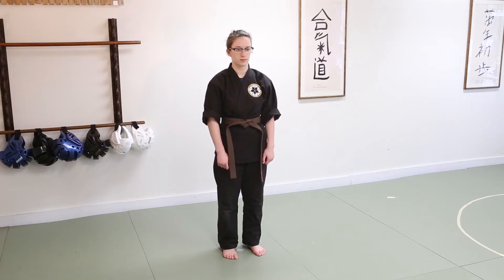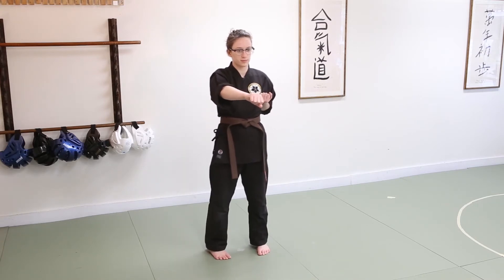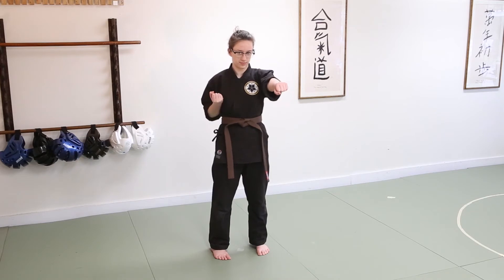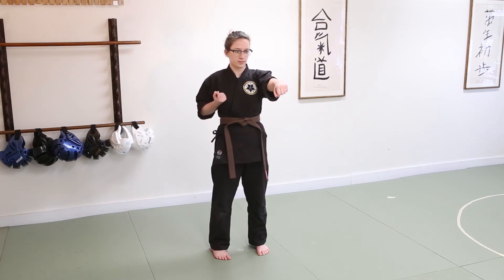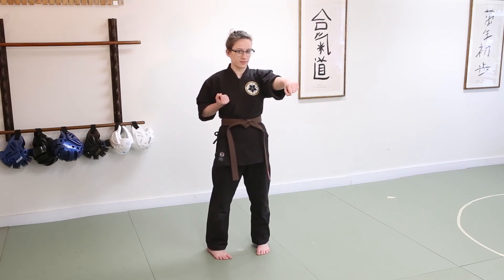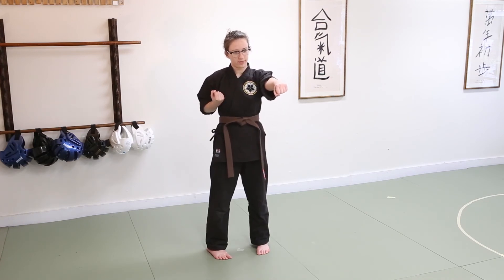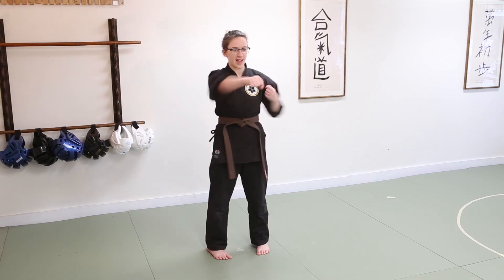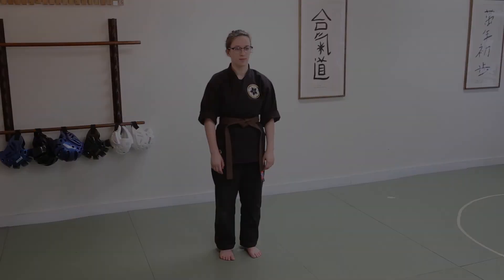JrDivision Proper Front Punch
The videos in this collection ( See Junior Division Playlists) have been created during the Covid-19 outbreak and corresponding quarantine to keep my younger aikijujutsu students engaged and exercising while they are hunkered down at home.

This video shows how we practice a proper front punch.

These videos can be practiced with a sibling or a parent where size differences do not matter, or alone. They are basic jujutsu techniques and can be used by adults as well as students. Please use caution when practicing and always supervise your children. Make sure there is a cushioned space to work which is free of obstacles.